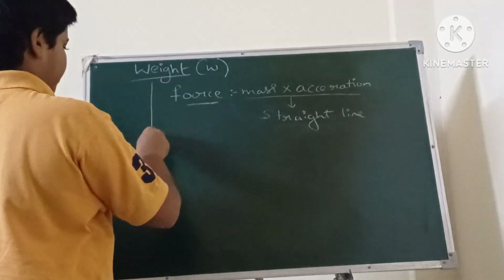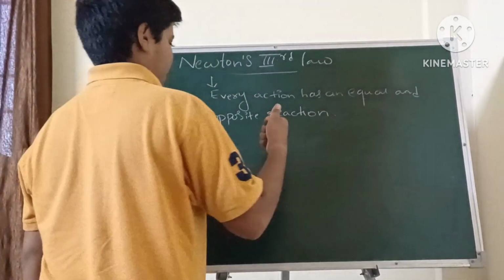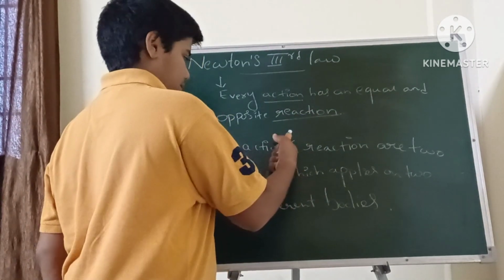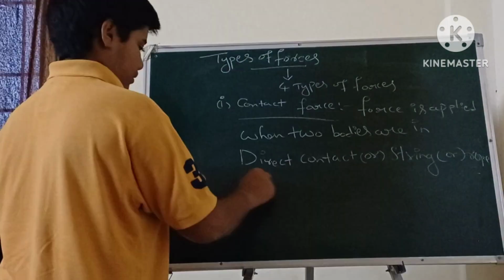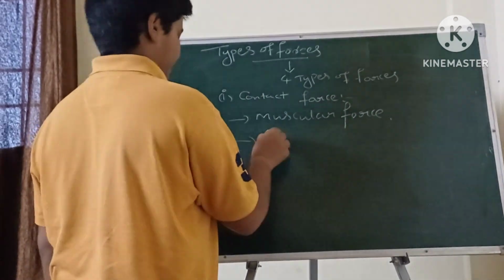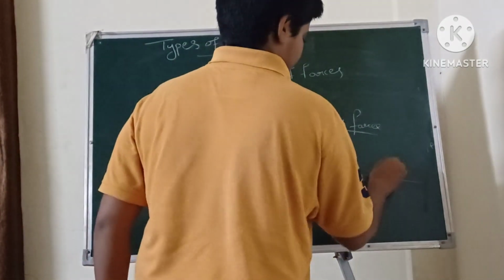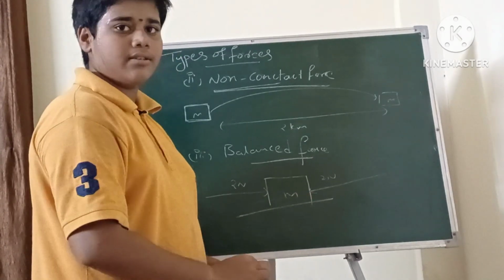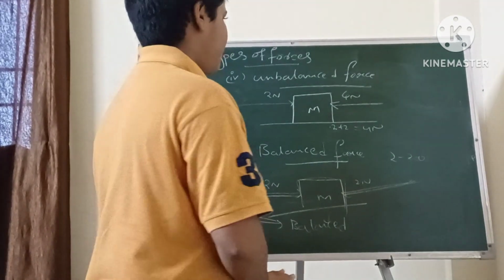TYPES OF FORCES IN DYNAMICS CLSS7 IN PHYSICS NEW VIDEO